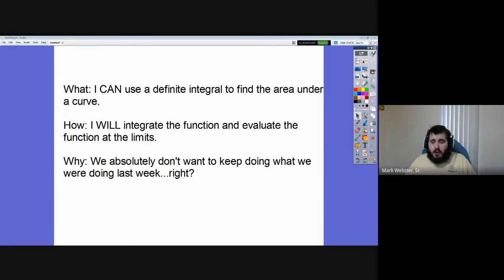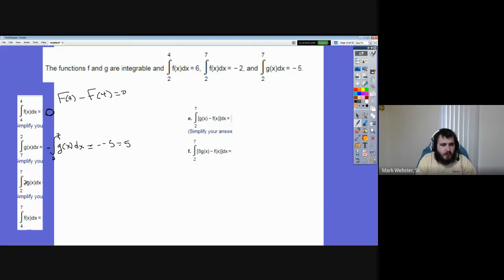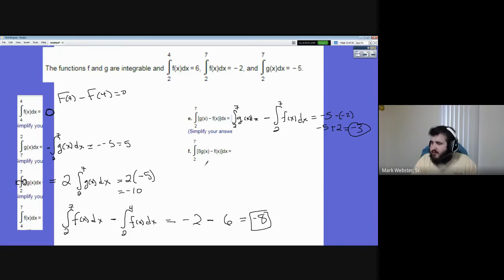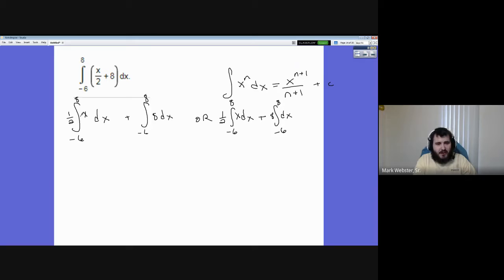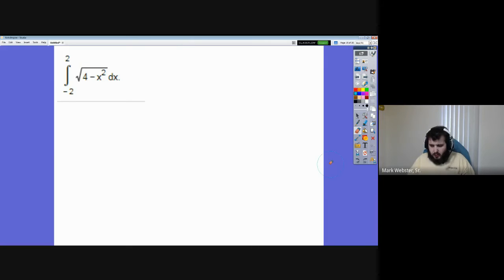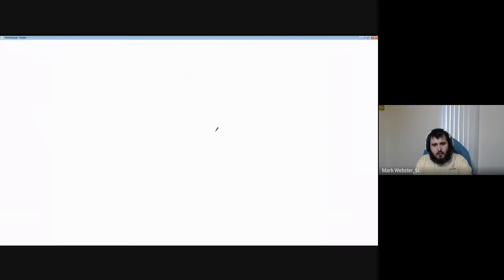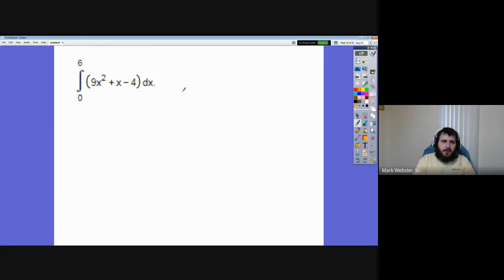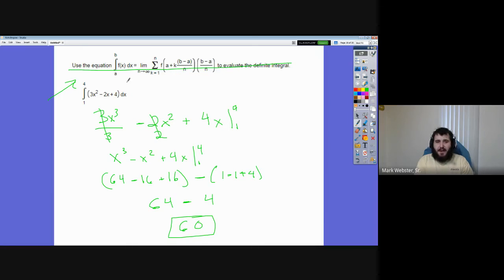Definite Integrals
In this video we go over Definite Integrals and I figure out what I did wrong on that one problem! I put a little explanation in there!